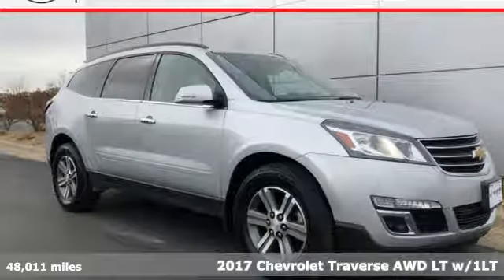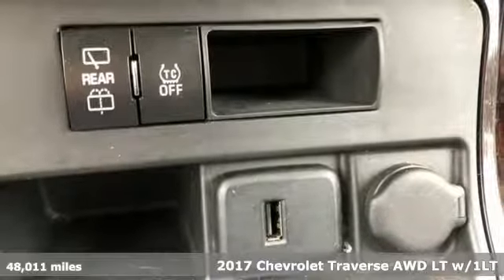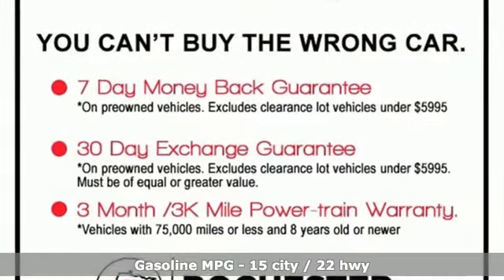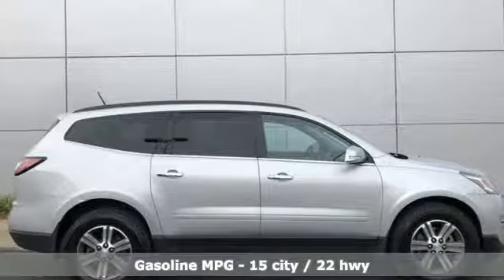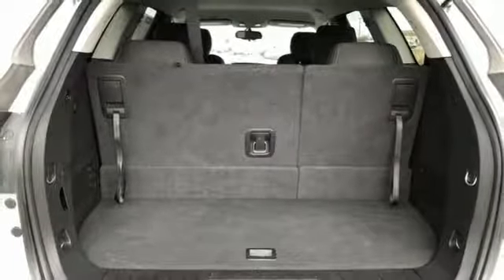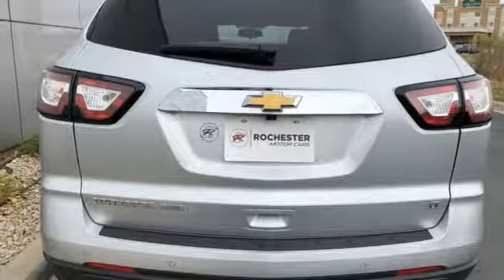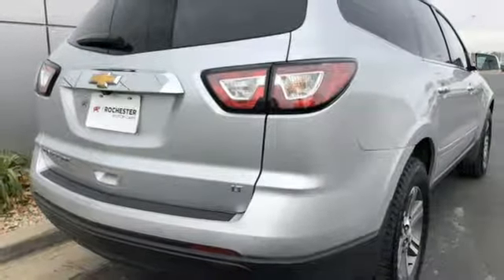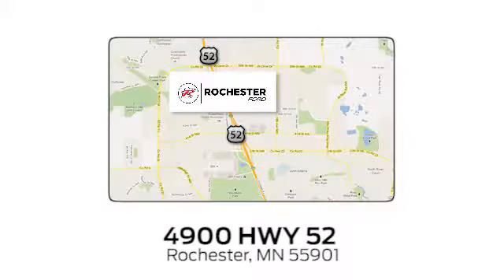Used 2017 Chevrolet Traverse Rochester MN Winona, MN PT10201 - SOLD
Year: 2017
Make: Chevrolet
Model: Traverse
Trim: LT
Engine: 3.6L V6 SIDI
Transmission: 6-Speed Automatic
Color: Silver
Interior: ebony
Mileage: 48011
Stock #: PT10201
VIN: 1GNKVGKD9HJ162693
Recent Arrival! Meets our Rigorous Inspection and Reconditioning Standards! Traverse LT Silver Ice Metallic w/Remote Start 8-Way Power Driver Seat w/Power Lumbar, BluetoothA® For Phone, Body-Color Bodyside Moldings, Body-Color Heated Power-Adjustable Outside Mirrors, Enhanced Driver Information Center, Front Fog Lamps, Frontal & Side-Impact Airbags, Interior Wood Grain Center Stack & Interior Trim, Leather-Wrapped Steering Wheel, Preferred Equipment Group 1LT, Rear Park Assist, Remote Vehicle Start, Standard Speaker System.brbrbrAwards:br * 2017 KBB.com 10 Most Awarded BrandsbrbrStop by, call, or email us at Rochester Ford. We look forward to earning your business. . Have Confidence our Vehicle is the Right Vehicle for YOU with our 7 day Money Back Return and 30 day Exchange Guarantee on this preowned vehicle. Our reconditioning process features an in-house paintless dent removal and light paint touch-up team to help give you confidence that our vehicle is worth your time. Come see us Today!

Address:
4900 Highway 52 North